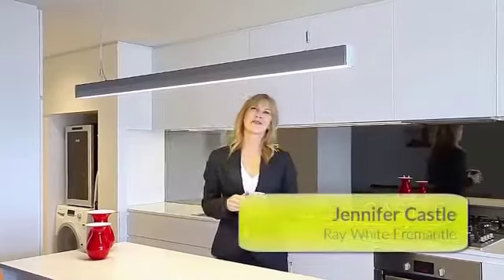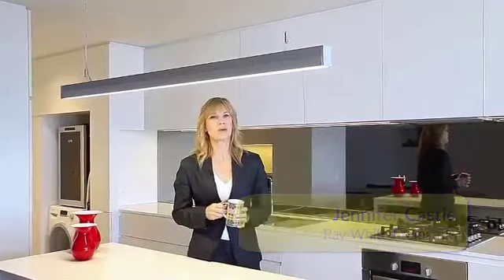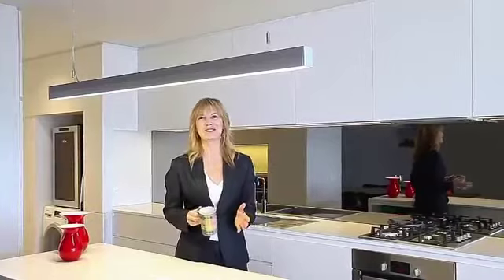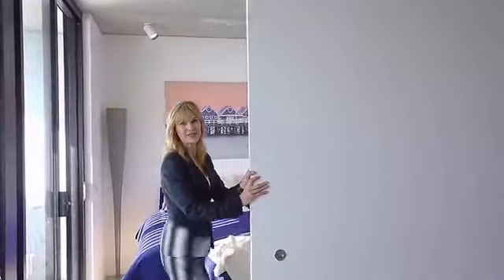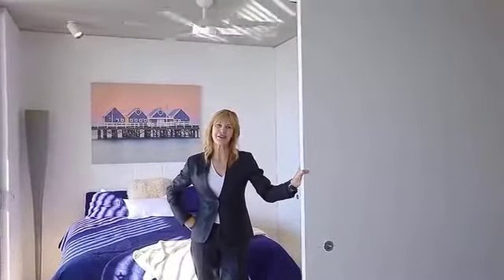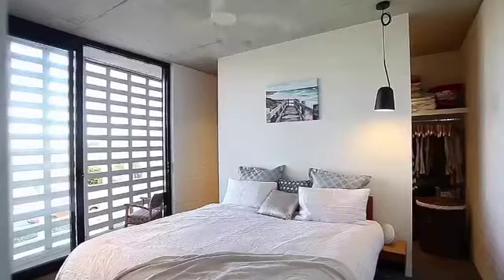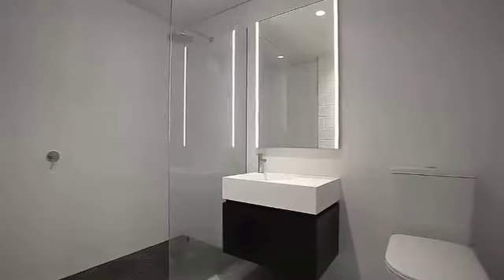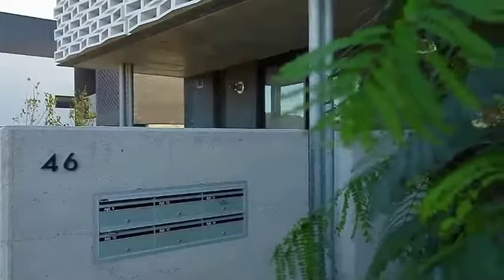JENNIFER CASTLE Presents 11/46 Knutsford St, Fremantle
This trendy apartment is in the Knutsford Development, designed by award winning architect, Michael Patroni. Still young at only 4 years, the complex has a fresh industrial look and style that is highly sought after.

Inside apartment 11 you'll find that softened to a very sophisticated and chic, urbane ambience with a raw industrial edge.

This apartment has a layout with two choices. Off the lounge space is a second bedroom tucked behind a large sliding door. When closed, this is a private second bedroom complete with floor to ceiling built in robes and windows. When open, the space seamlessly blends with the lounge becoming part of the open living space, and could be used as a study, a gym or an extension of the living space.

The bonus with this apartment are the two car bays in the secure parking area and a store room, all behind locked gates and secure doors. Buzz up your visitors via the intercom.

And you're in a great location. Just jump on a bike or nearby bus to be in Fremantle in minutes. You're a stroll to Monument Hill, Stevens Reserve and the beautiful Booyeembarra Park. You can walk to the Fremantle Golf Club or into the heart of Freo in 15 minutes and enjoy the nightlife, Bather's Beach and the bustle of the cafe strip then back home to peace and quiet. There is ample, free visitor parking for your guests and Two Dogs Laughing is a few minutes stroll renown for their great coffee and breakfasts and a very cool vibe.

This industrial chic apartment is ready for you to move straight in. Come and check it out!

2 Bedrooms
2 Bathrooms
2 Secure Car Bays
Store Room
RC Air conditioner Split System
Dishwasher
Washing Machine / Dryer Combo
Close to transport, shops, parks